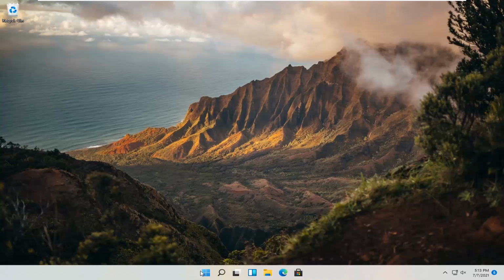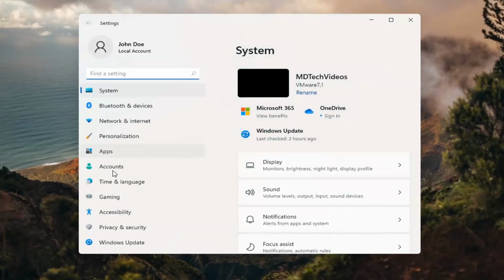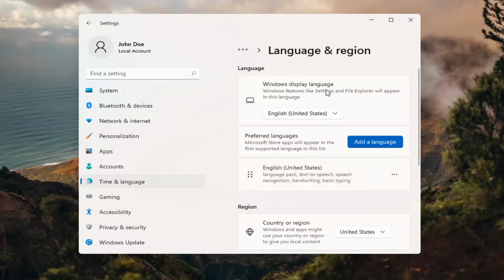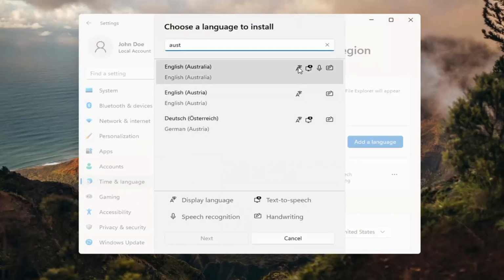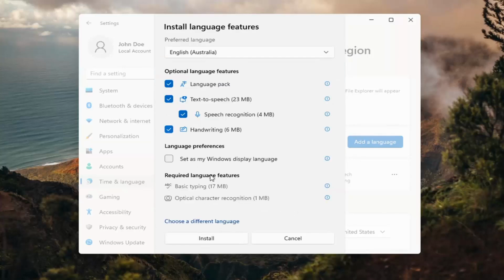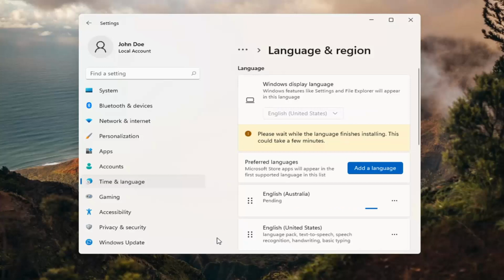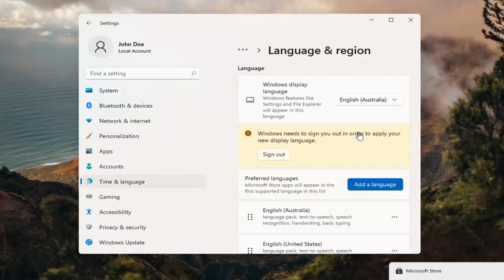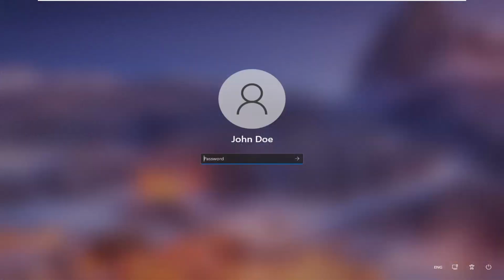How To Add Language On Windows 11 [Tutorial]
Are you beginning to type in a foreign language? Do you often find yourself copy-and-pasting special characters like é and wish there was an easy shortcut? Thankfully, Windows 11 allows users to easily add and switch between different languages without having to buy a separate physical keyboard.

If you live in a multi-lingual household or work alongside a co-worker who speaks another language, you can easily share a Windows 11 PC, by enabling a language interface. A language pack will convert the names of menus, field boxes and labels throughout the user interface for users in their native language. Windows has included multi-lingual support since Windows XP. Microsoft made it an exclusive feature in Windows Vista Ultimate, then dropped this requirement with Windows 8. In this tutorial, we show you how to install a language pack, then switch between them in Windows 11.

On Windows 11, the initial setup process offers you the option to set the default language. However, if you made a mistake or using a device already configured, you don't have to struggle with the incorrect settings when your requirements are different.

If you have to change your device's language settings, you can complete this task using the Settings app without reinstalling Windows 11.